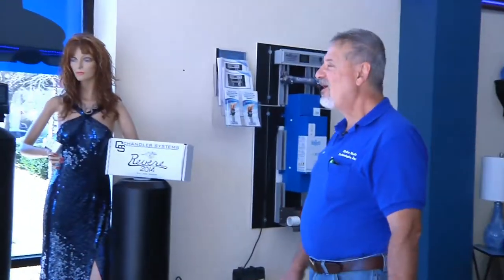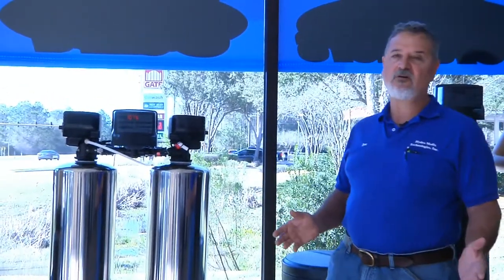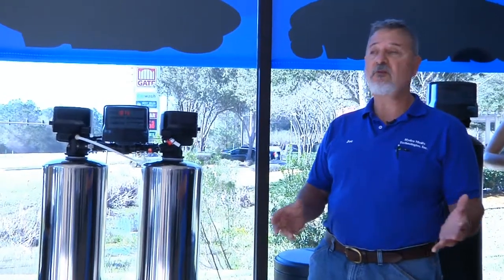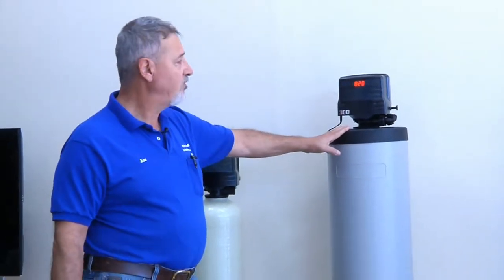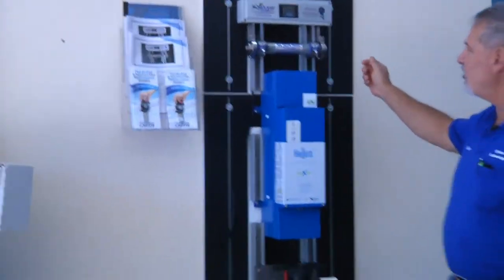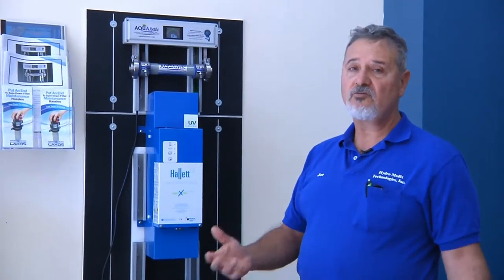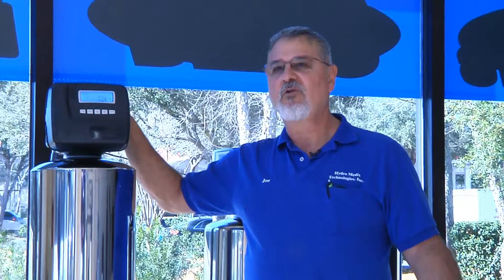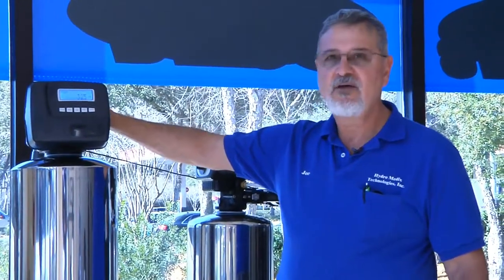Water Softeners Jacksonville FL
If you are looking to take the confusion out of buying a water softener in Jacksonville, Florida, check out our